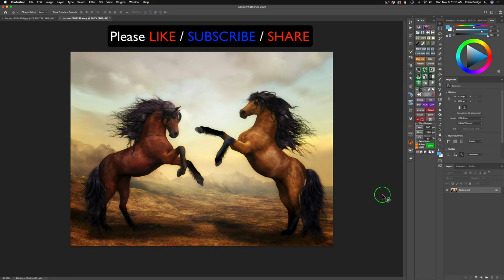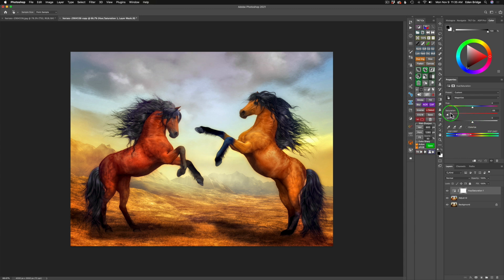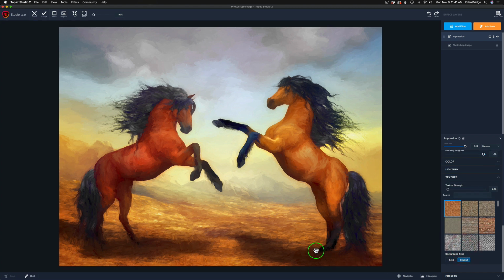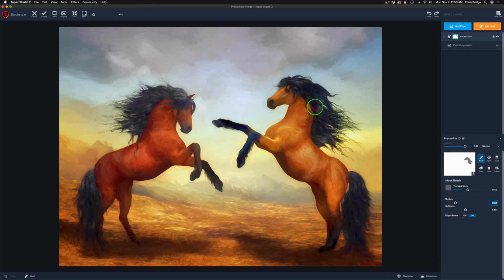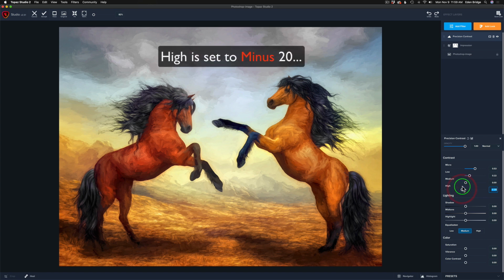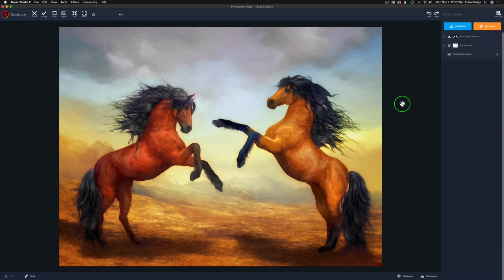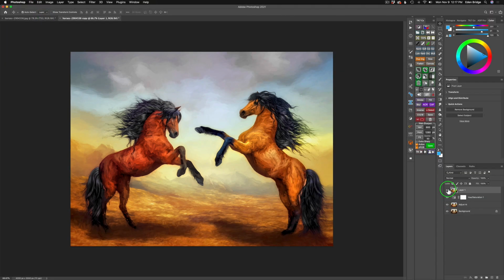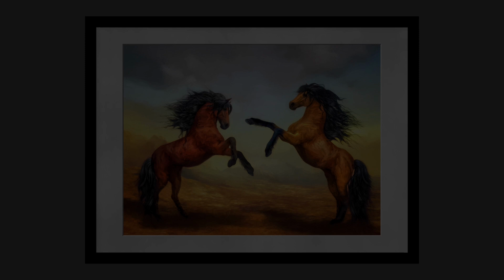TOPAZ STUDIO 2: (Creative Tool Box Ep 24) Featuring TOPAZ ADJUST AI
TOPAZ STUDIO 2 (Creative Tool Box Episode 24) Featuring TOPAZ ADJUST AI...

Coming this Holiday Season... To a Computer near you...
30 Day Money Back Guarantee from the Product Release Date...

Launch Pricing ends Nov. 19, 2020